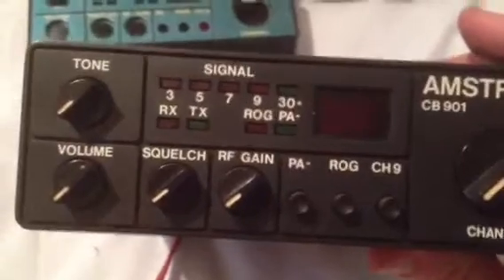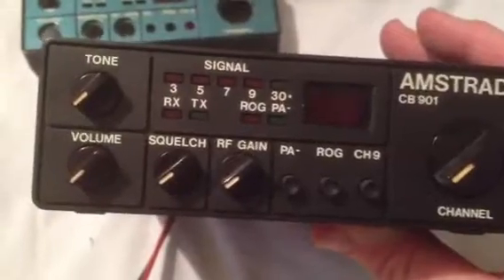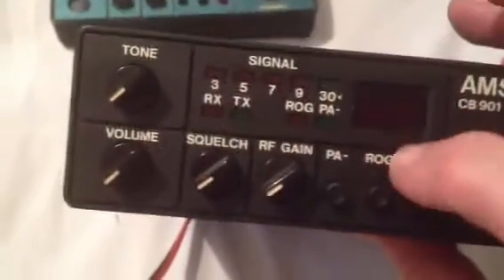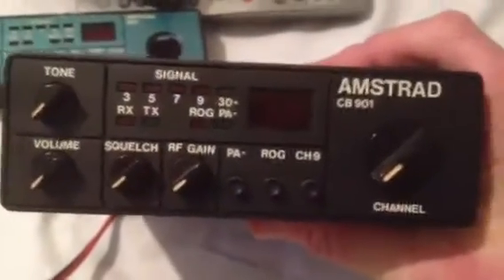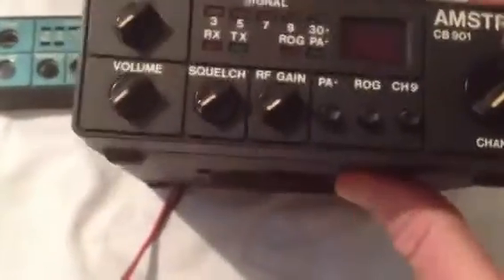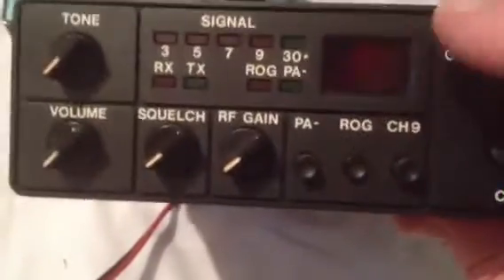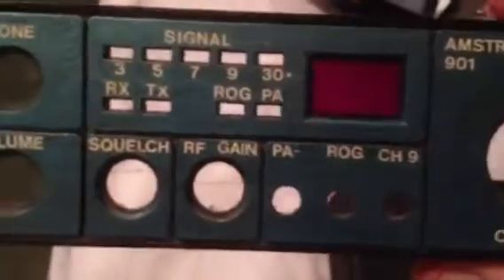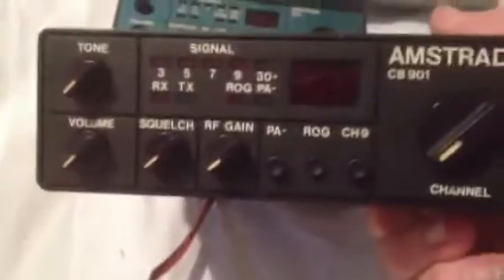Restored Amstrad 901 cb radio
Restored front panel on an Amstrad 901 cb. Filmed on the 19th sep 2014.